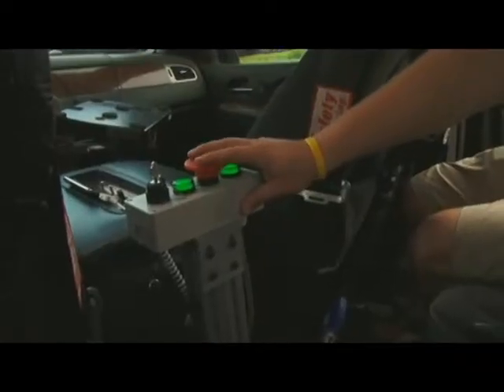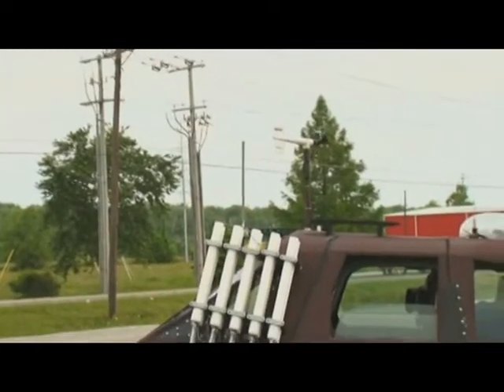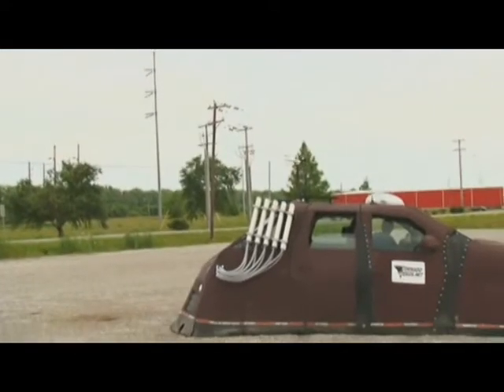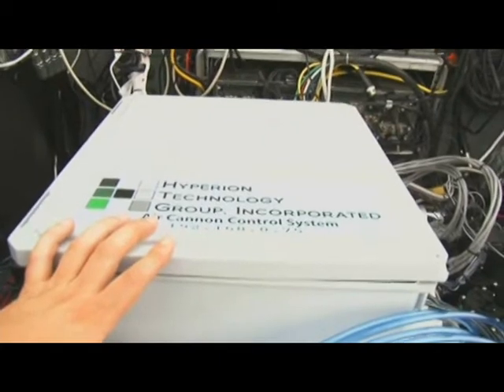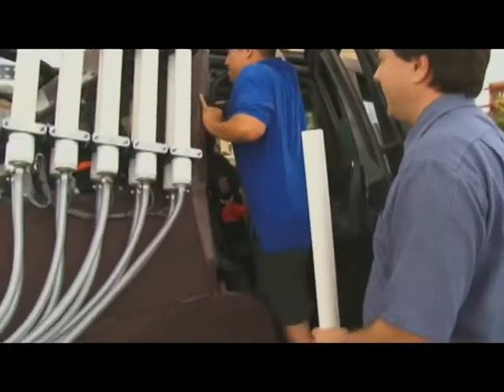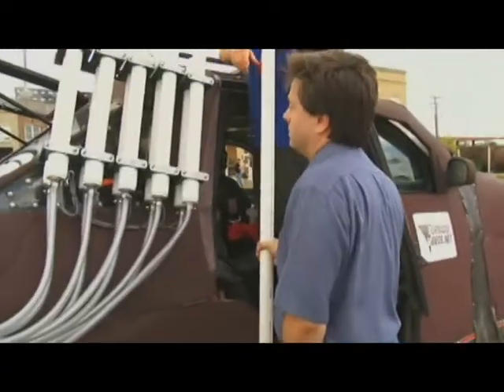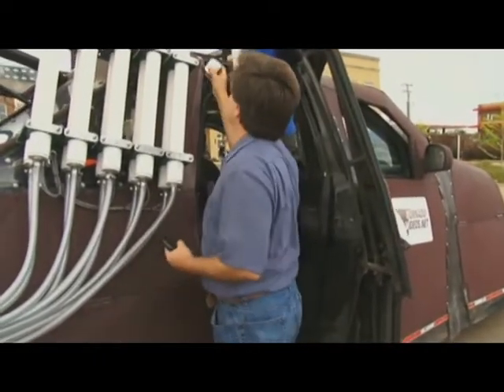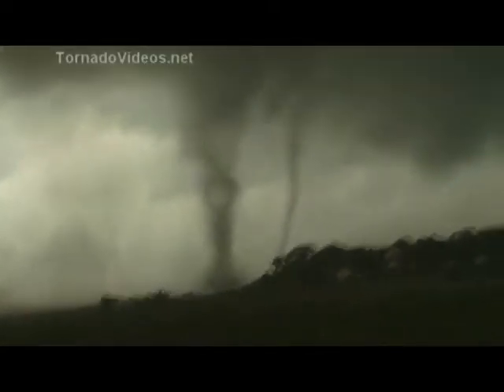thu hyperion tech pkg.mpg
see how a Tupelo company helps Discovery Channel's "Storm Chasers" get information from monster tornadoes. Allie Martin has that story.